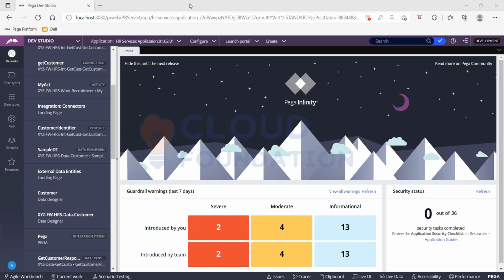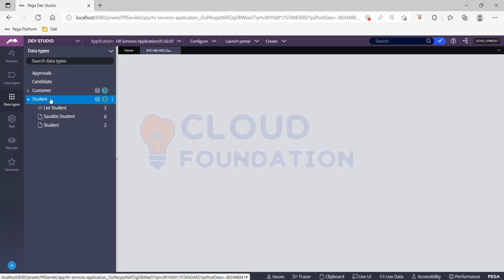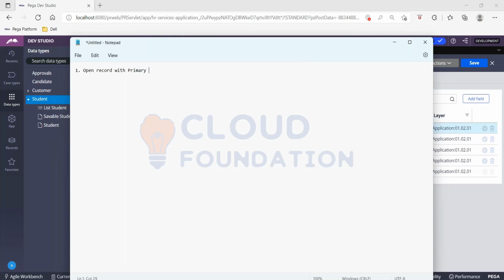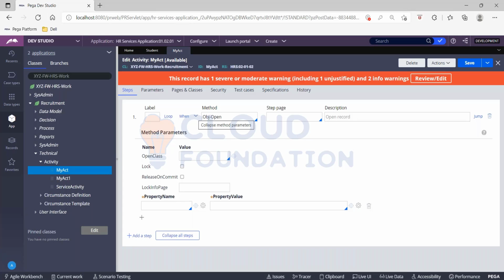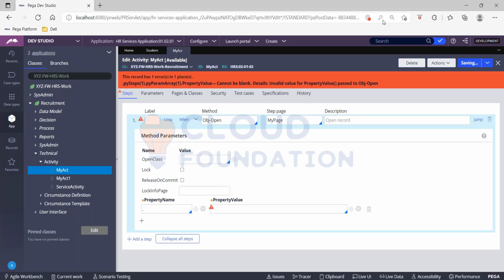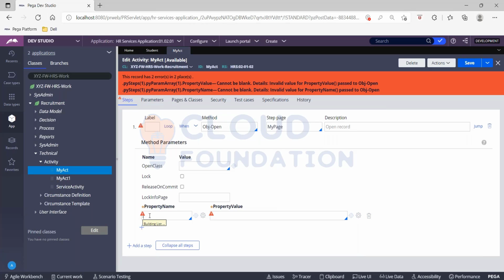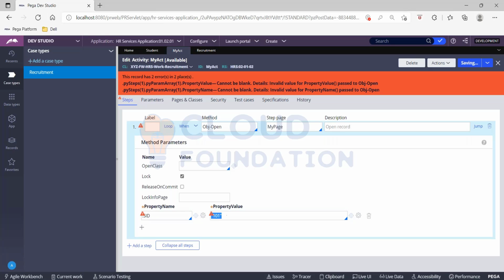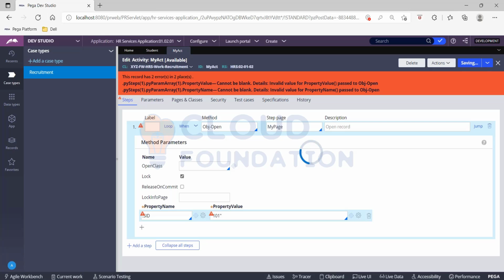Pega CSSA Tutorial | Pega CSSA Online Training | What is Pega CSSA | Pega course | Cloudfoundation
Topic covered: -
This video has covered the topic of Database Updates in Pega CSSA.